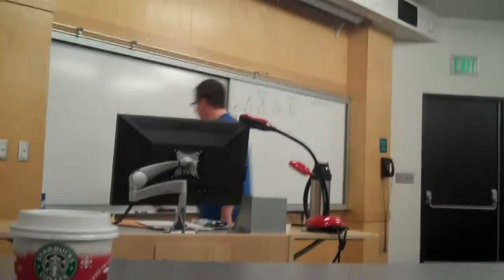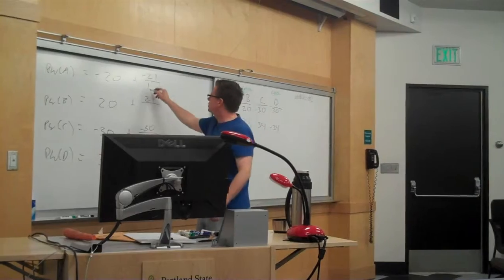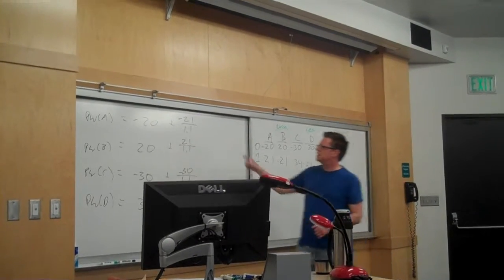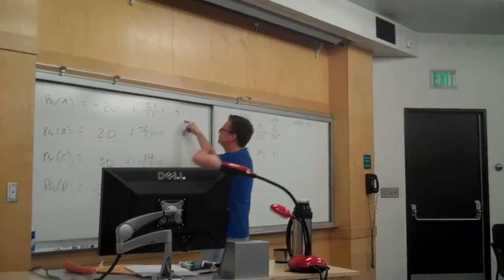Lecture Part 8